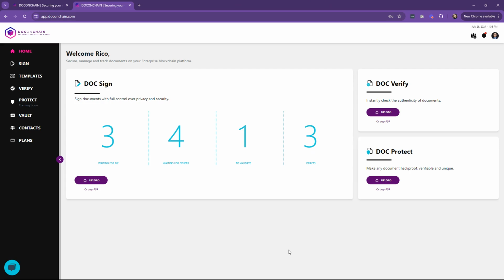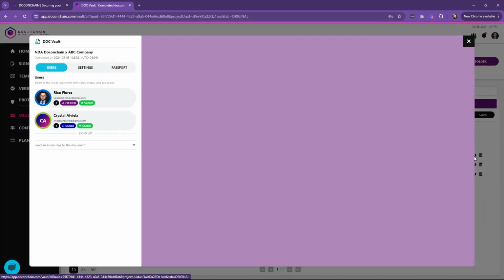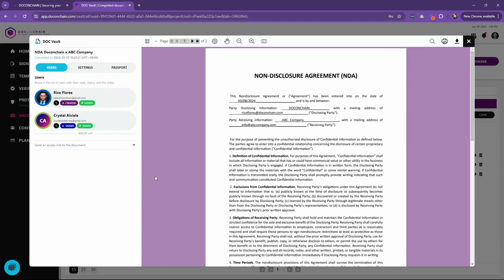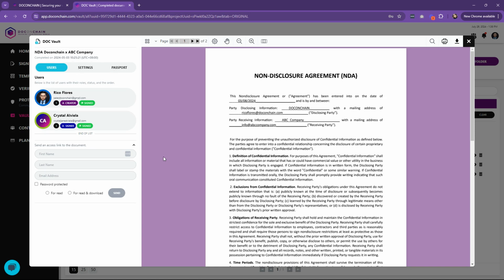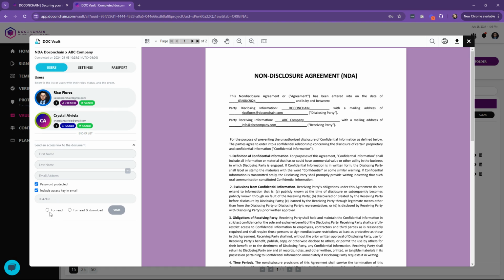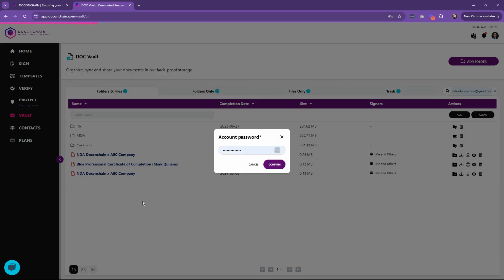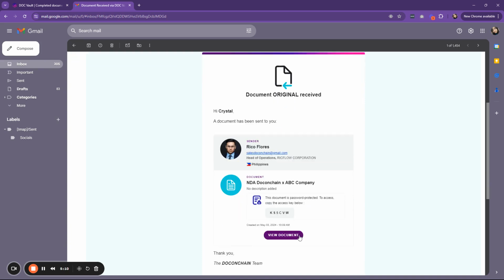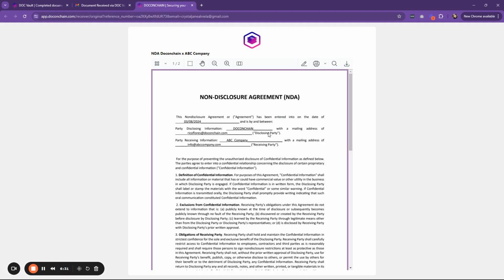18. DOC Passport: Sharing Document Access (DOCONCHAIN Tutorial Video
How to share access to your document.